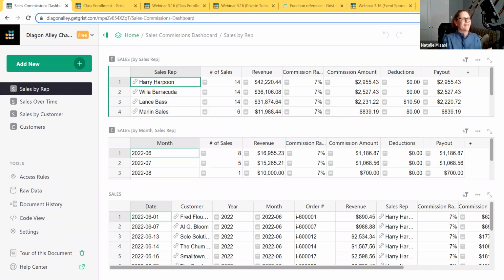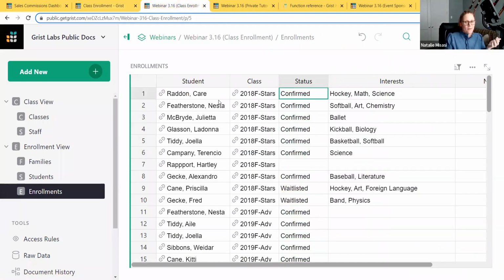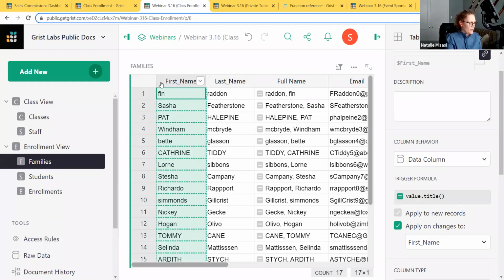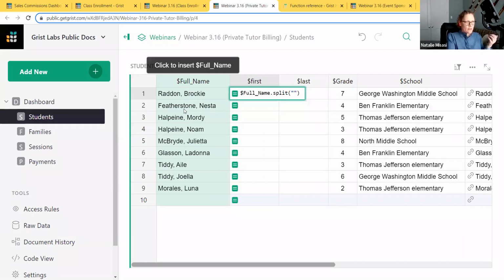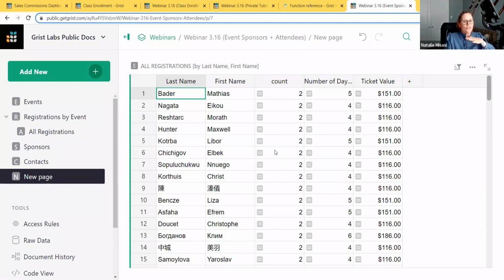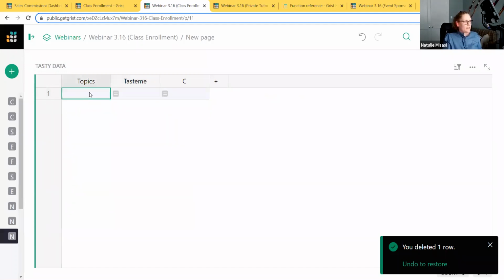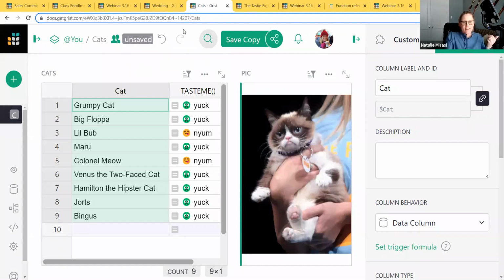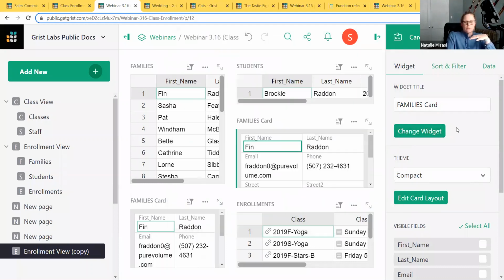Data Cleaning - March 16, 2023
In March, we shared tips and tricks for data cleaning in Grist.

Click SHOW MORE for timestamps and links.

00:36 Questions submitted during sign-up
06:07 Webinar Introduction
07:44 Adding many values to a Choice or Choice List column quickly
10:40 Editing Choice and Choice List values in bulk
11:25 Editing Text values in bulk
12:55 Reformatting text with title case, uppercase or lowercase
20:09 Formatting phone numbers with the PHONE_FORMAT() function
22:44  Splitting text with a formula using .split()
25:54 Finding and addressing missing data with filters or dashboards
29:45 Dedupping data, a Grist hack using summary tables
32:42 Using lookups to find values stored in other tables, then converting to data
36:02 TASTEME() 🐺
45:38 Grist secret: ?style=light
49:50 Grumpy cat
50:43 Duplicating tables